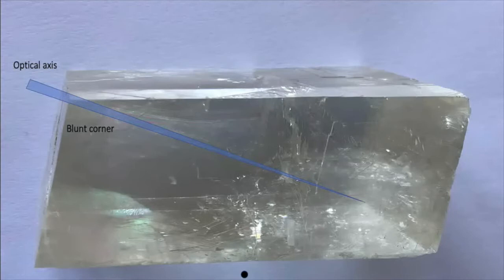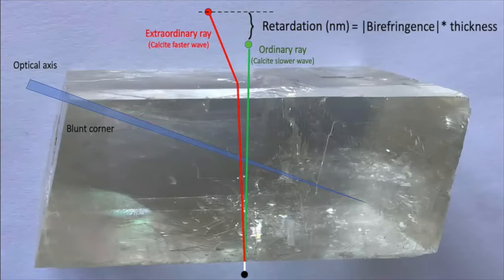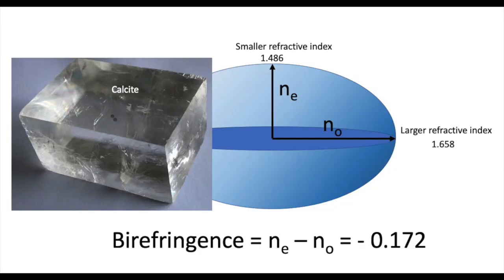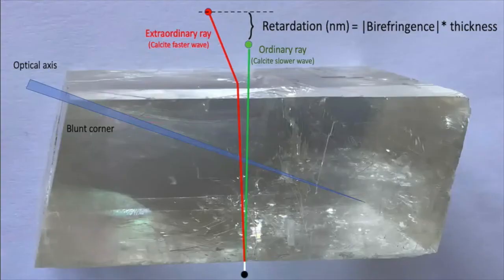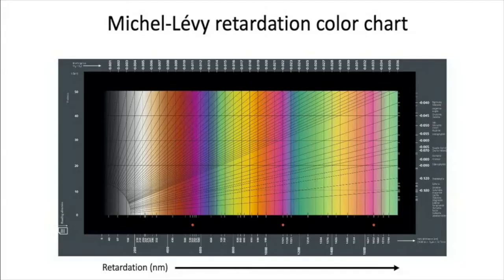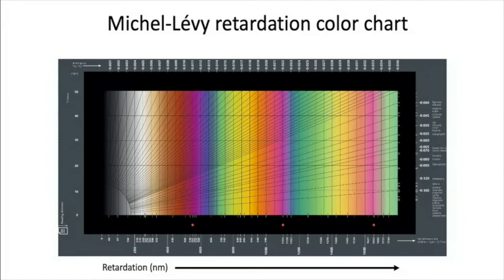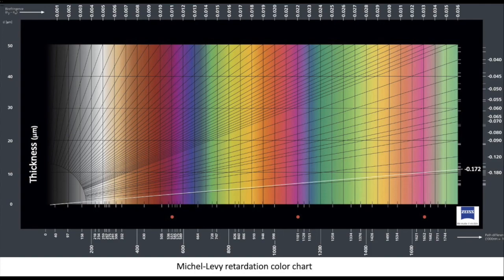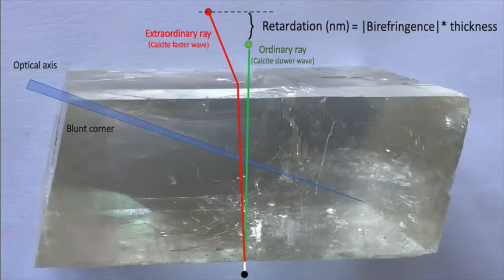Crystal for nannos - part IV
This is the fourth of a series of six videos on crystallographic and mineralogic concepts important for those who initiate the study of calcareous nannofossils using a petrographic microscope.